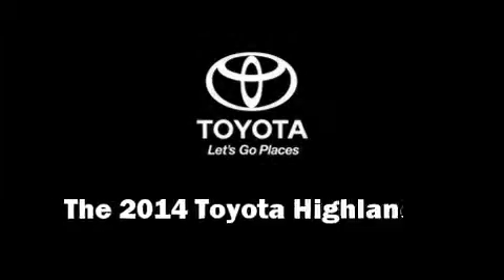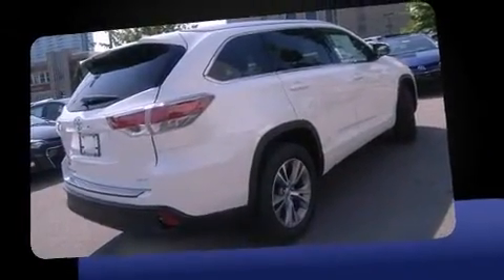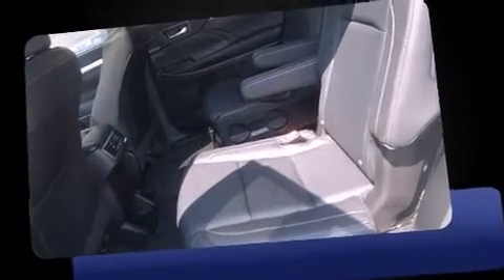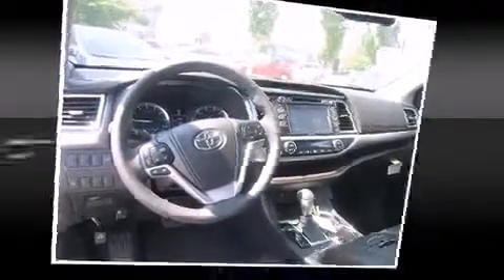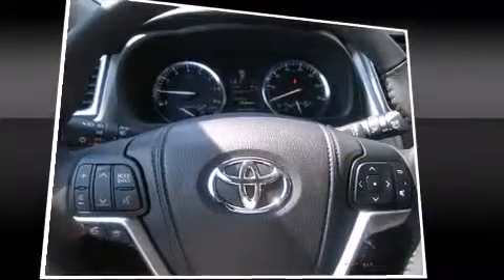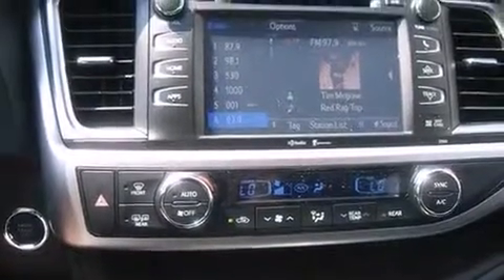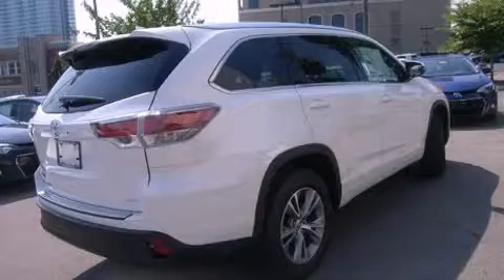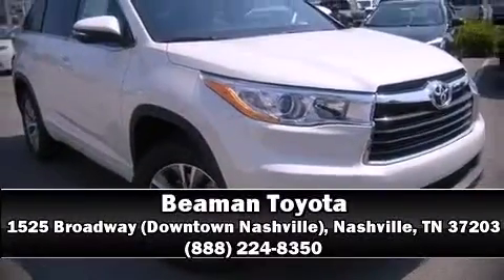2014 Toyota Highlander XLE V6 in Nashville, TN 37203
Beaman Toyota
1525 Broadway (Downtown Nashville)

The 2014 Toyota Highlander. A 3.5 liter V-6 engine pairs with a sophisticated 6 speed automatic transmission, and for added security, dynamic Stability Control supplements the drivetrain. Top features include front dual zone air conditioning, variably intermittent wipers, heated seats, fully automatic headlights, tilt steering wheel, a power liftgate, an overhead console, and the power moon roof opens up the cabin to the natural environment. Third row seats provide an even greater maximum passenger capacity. Premium sound drives 6 speakers, providing you and your passengers a sensational audio experience. Toyota ensures the safety and security of its passengers with equipment such as: dual front impact airbags with occupant sensing airbag, front SIDE impact airbags, traction control, anti-whiplash front head restraints, a panic alarm, and 4 wheel disc brakes with ABS. Brake assist technology provides extra pressure when applying the brakes. You will have a pleasant shopping experience that is fun, informative, and never high pressured. Please don't hesitate to give us a call.